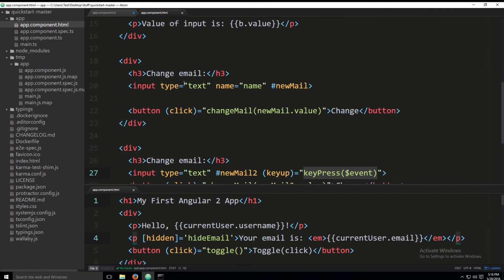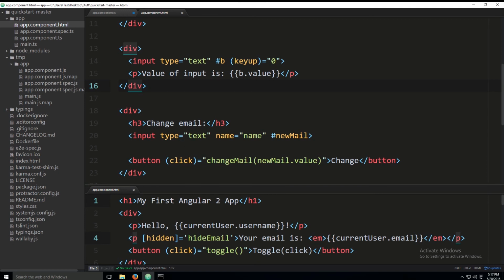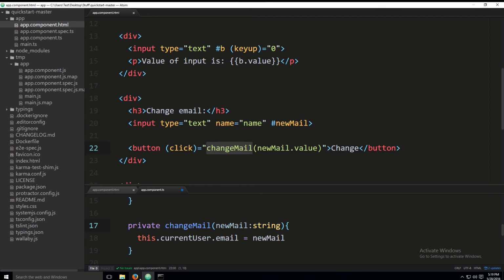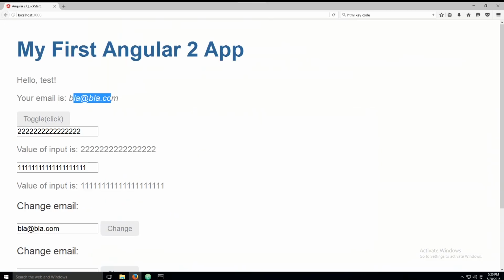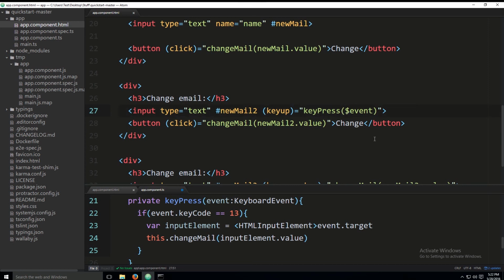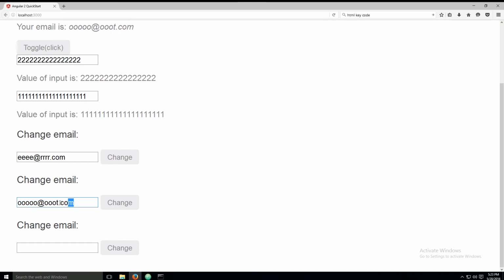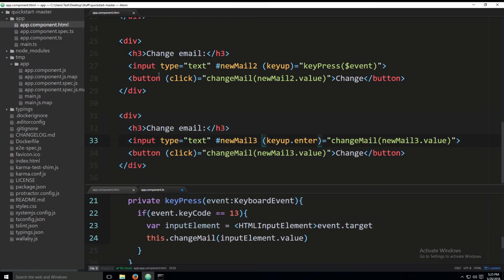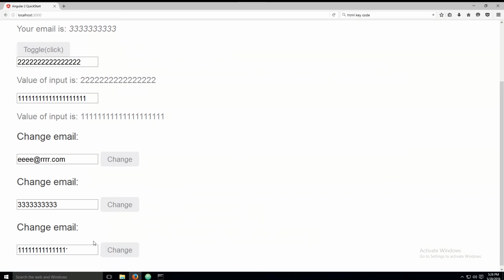Learn Angular 2 from Beginner to Advanced - Part 9